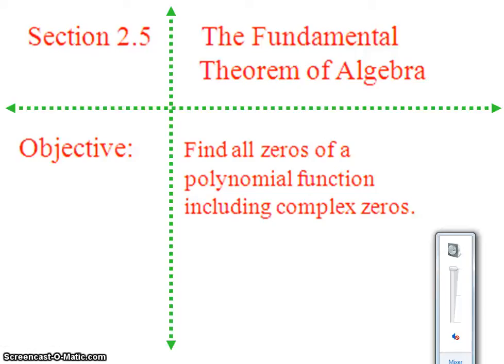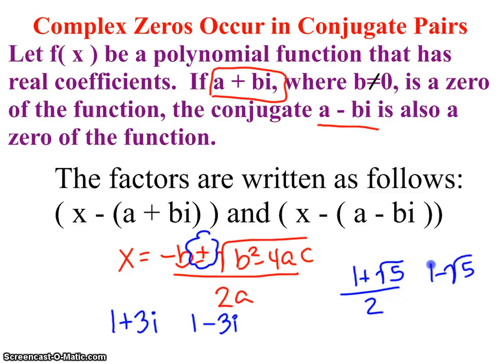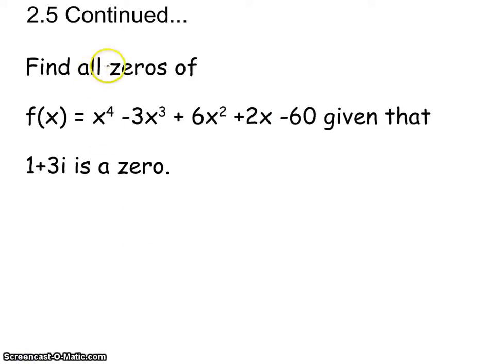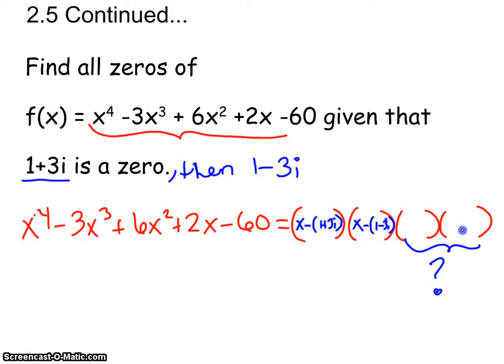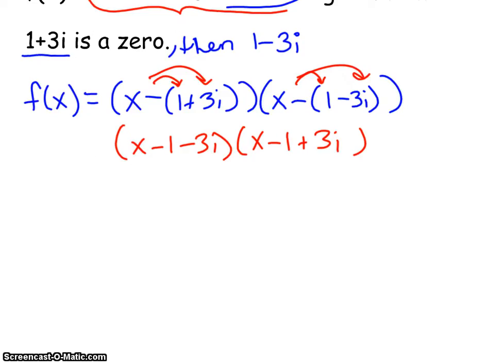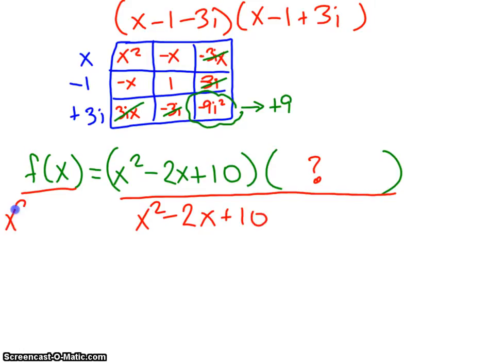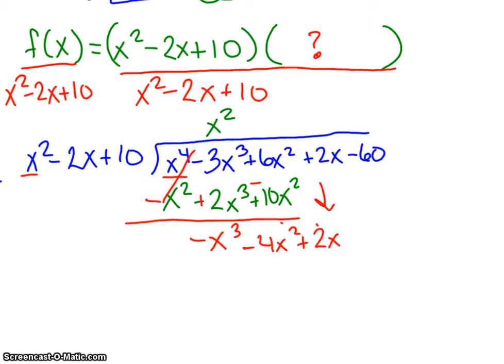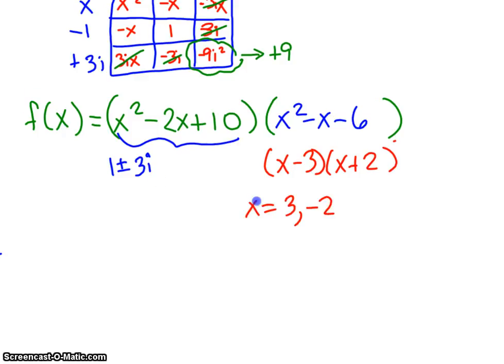Lesson 2 5 part 3